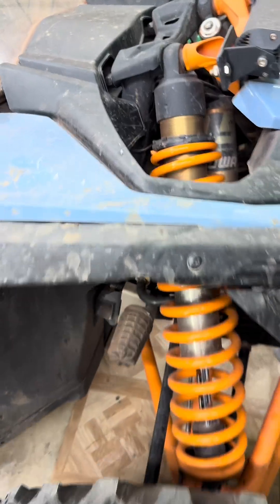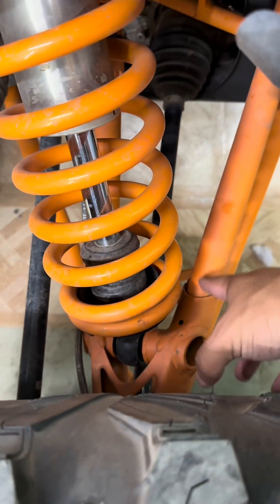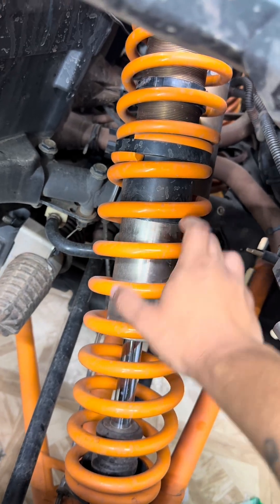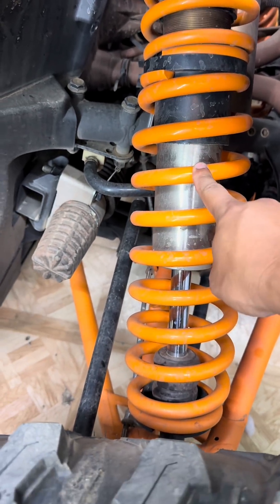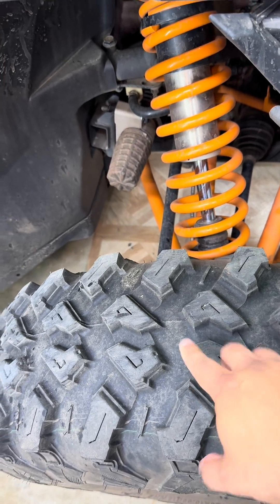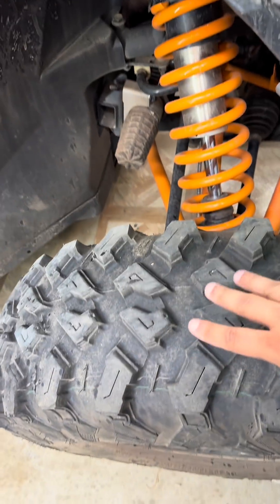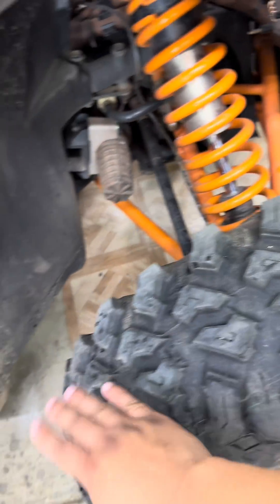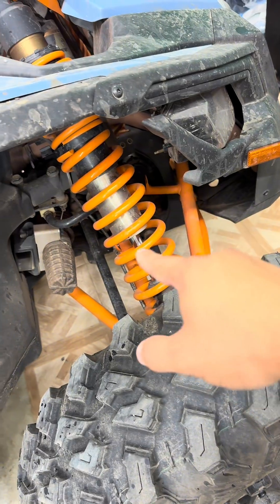This Hidden Part Can Make You Crash Without Warning 😳 (Shocks & Struts Explained)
Your shocks and struts aren’t just for comfort — they’re the unsung heroes keeping your car glued to the road. When they fail, your car can lose control, take 20% longer to stop, and chew through tires — all without a single warning light.
In under 45 seconds, learn how to spot the danger signs before they cost you your car — or your safety.
⚠️ Don’t ignore this one. Mechanics see this mistake every day.